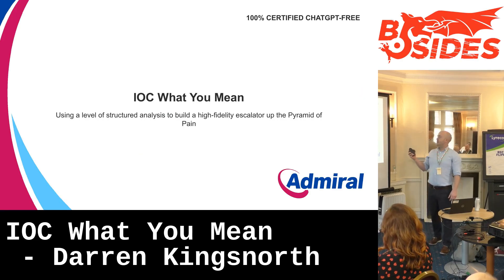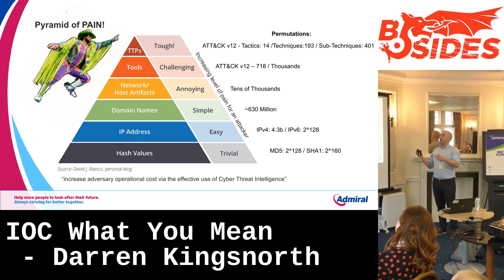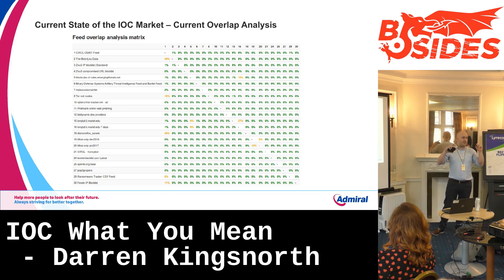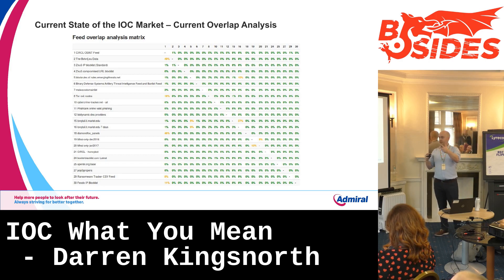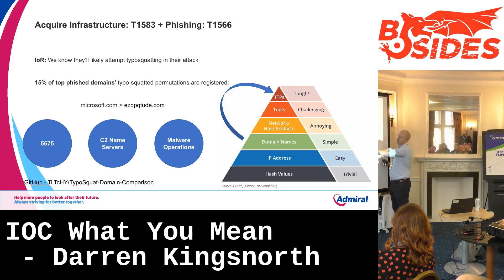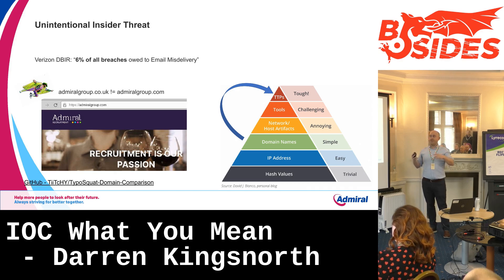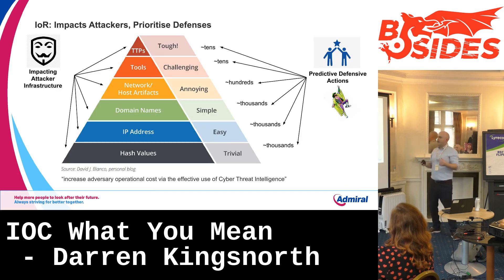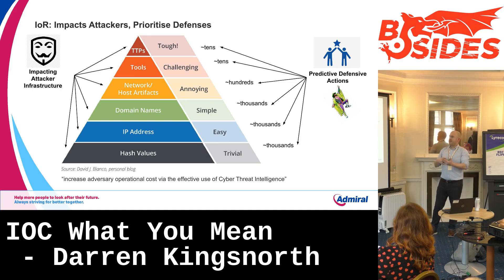IOC What You Mean - Darren Kingsnorth